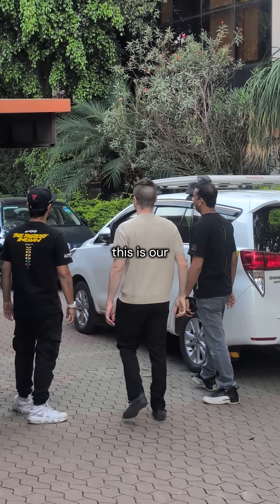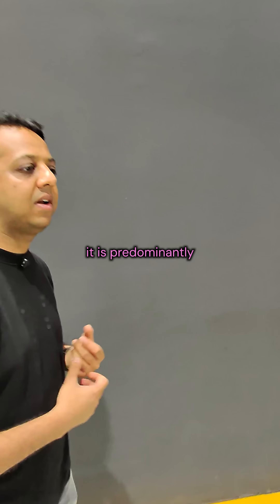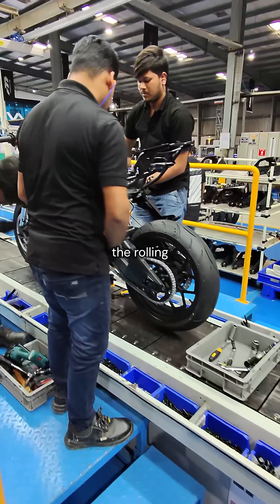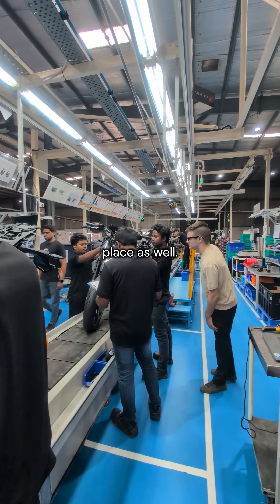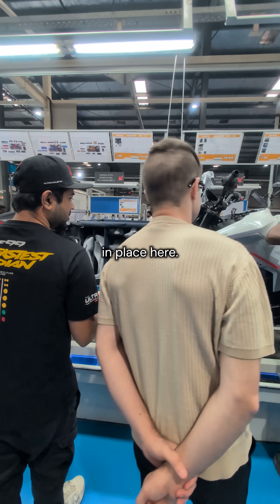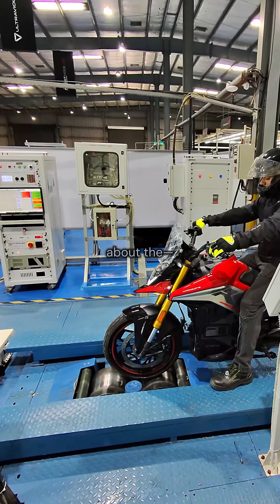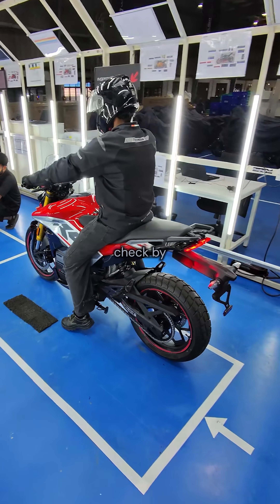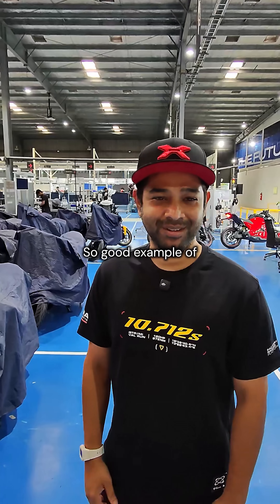Inside Ultraviolette Automotive's EV Factory | Runtime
India needs more companies like Ultraviolette Automotive. Today, Narayan Subramaniam and Niraj Rajmohan took me on a tour of their manufacturing facility in Bengaluru to find out how the X47 and F77 electric motorcycles get made from beginning to end.

Ultraviolette Automotive is one of the few EV startups in India that operates more like a high end Italian automotive brand, with a focus on precision, craftsmanship, and obsessive quality control rather than mass production. Their motorcycles are hand-assembled on a single line in Bengaluru and every F77 or X47 that has ever gone to a customer has come from that same line. Thanks in part to this handcrafted approach, they are already exporting Indian-made electric motorcycles to the Netherlands, Switzerland, Germany, Belgium, Austria, France, Italy and the UK. This quality-oriented model is similar in spirit to Ather Energy but with a more global focus. Ultraviolette is proving that Indian EV manufacturing and Indian electric motorcycles can compete internationally. This video takes you inside their Bengaluru factory to see how these machines are built, what makes their design and engineering different, and why handmade electric motorcycles from India are gaining global attention.